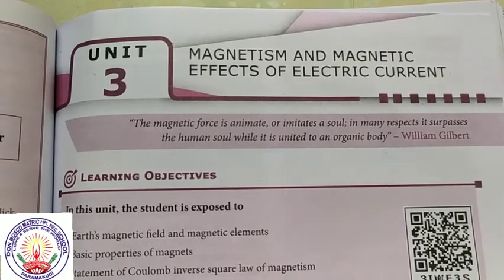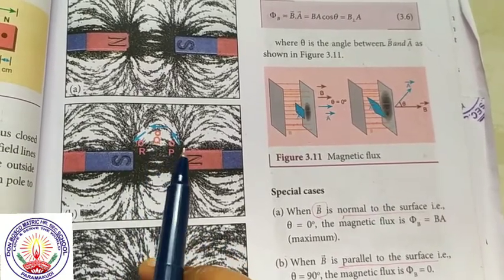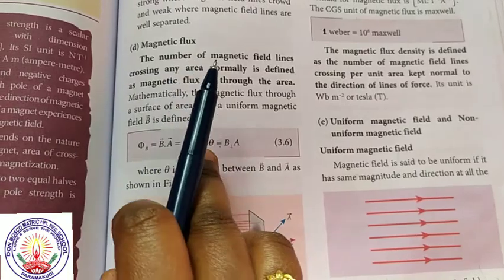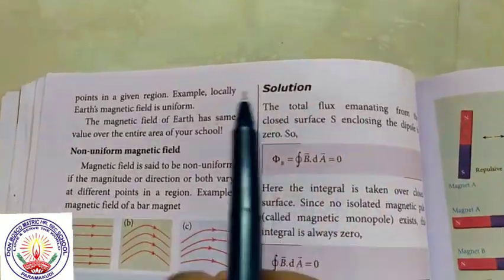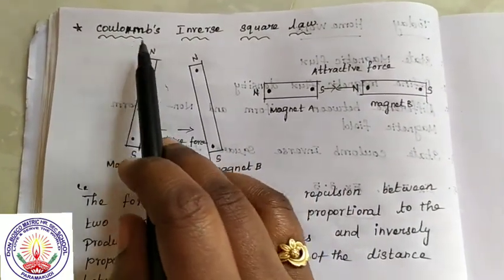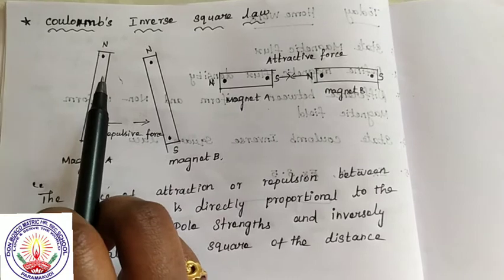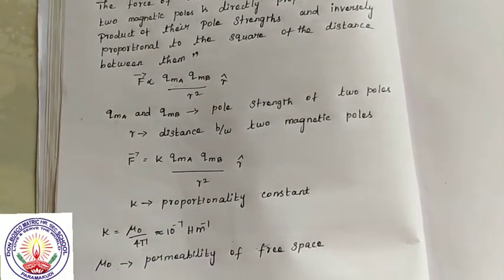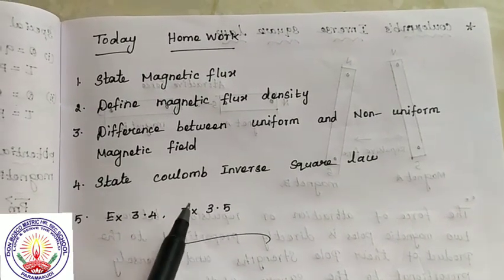XII Std Physics Unit 3 Magnetism... Ms.Mykily Mam 01092020